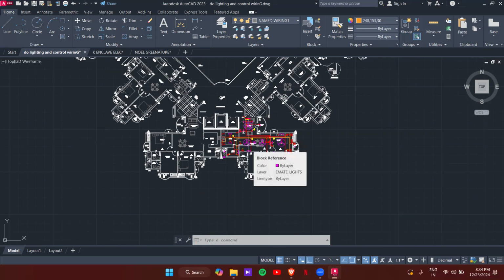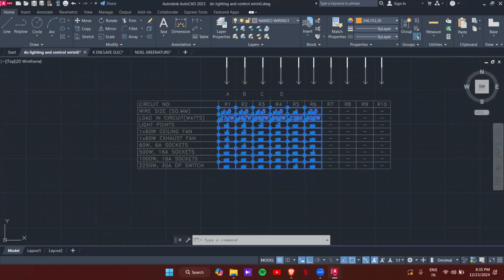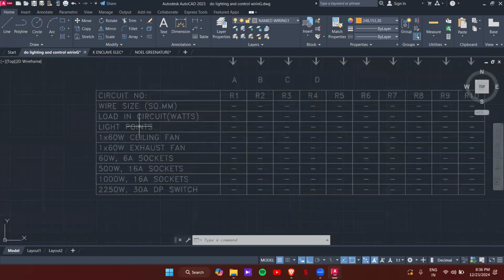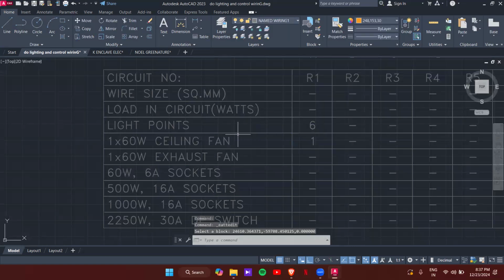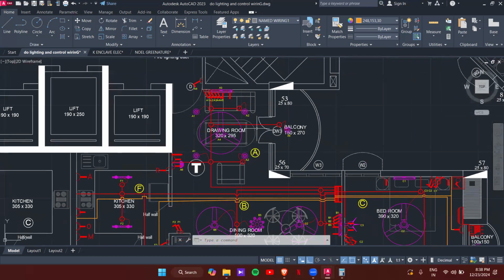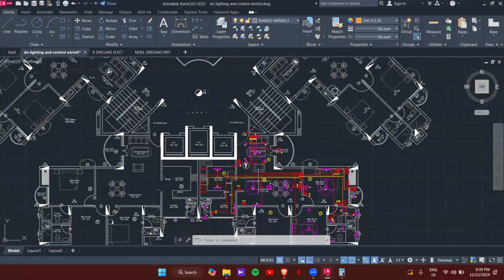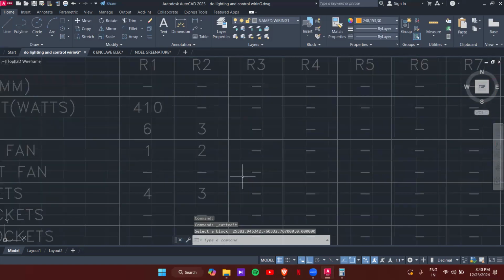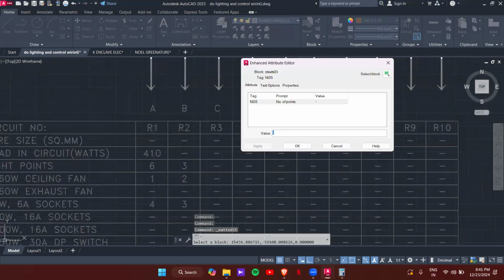⚡ Understanding DB Scheme in MEP Electrical Design | Complete Guide ⚡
Welcome to our detailed tutorial on Distribution Board (DB) Scheme in MEP electrical design! This video will guide you through the importance, components, and layout of a DB scheme, helping you understand how power is distributed efficiently in residential, commercial, and industrial buildings.

📋 What You’ll Learn in This Video:
✅ What is a DB Scheme and why it’s important in MEP?
✅ Components of a DB (MCB, RCCB, Busbar, Isolator, etc.)
✅ Single Line Diagram (SLD) and DB wiring concepts
✅ How to design and read a DB schedule
✅ Best practices for DB sizing, load balancing, and safety
✅ Common mistakes to avoid in DB layouts

Learn essential MEP electrical design skills
Get a step-by-step breakdown of DB schemes
Improve your AutoCAD drafting & electrical design knowledge

MEP Engineers & Electrical Designers
HVAC & Building Services Professionals
Electrical Contractors & Technicians
AutoCAD & Electrical Drafting Students